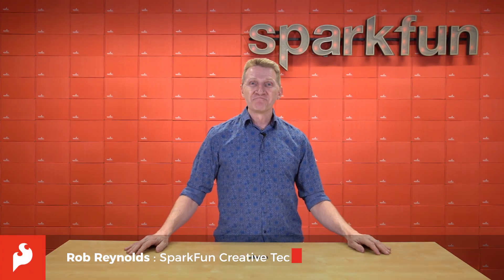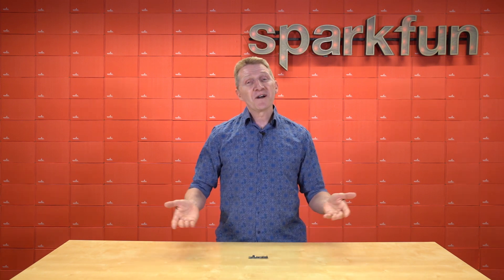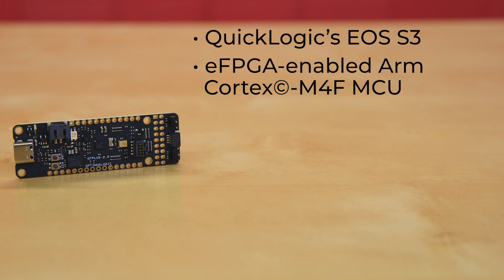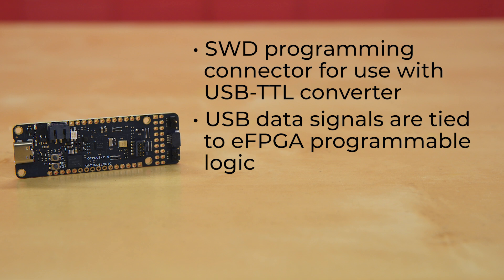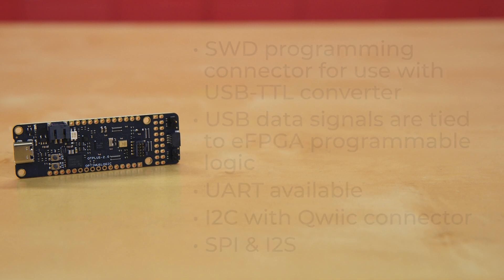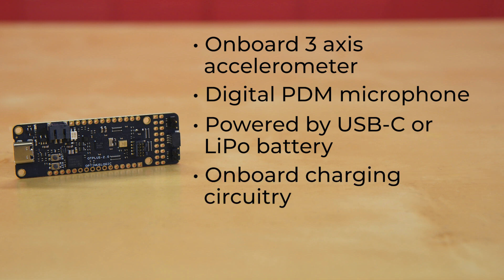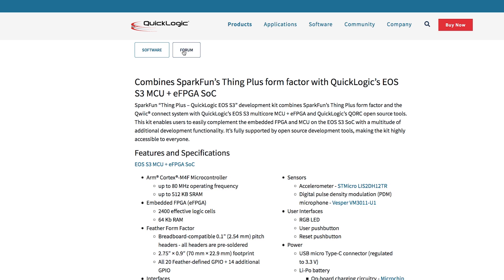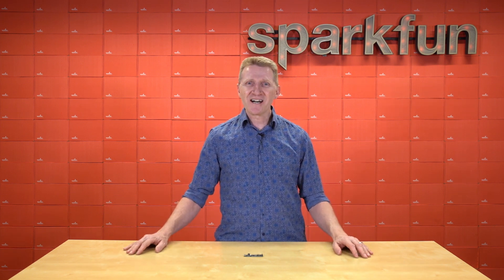Product Showcase: SparkFun QuickLogic Thing Plus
The SparkFun QuickLogic Thing Plus EOS™ S3, is a small form factor system ideal for enabling the next generation of low-power Machine Learning (ML) capable Internet of Things (IoT) devices. The QuickLogic Thing Plus is powered by QuickLogic’s EOS S3, the first eFPGA-enabled Arm Cortex©-M4F MCU to be fully supported with Zephyr RTOS and FreeRTOS. Unlike other development boards which are based on proprietary hardware and software tools, the QuickLogic Things Plus is based on 100% open source hardware, compatible with the Feather form factor, and is built around 100% open source software (with support for FreeRTOS, Zephyr, nMingen, Docker, and SymbiFlow).